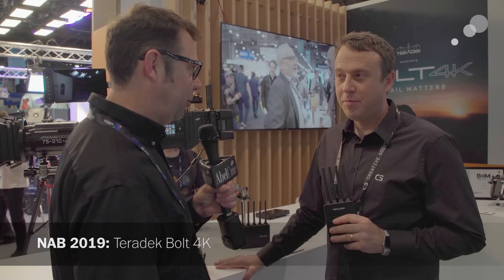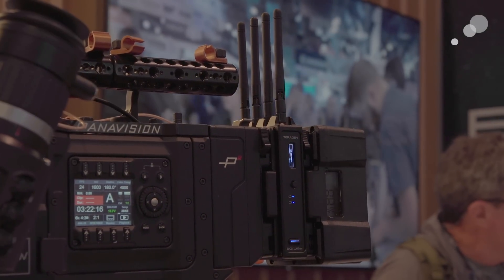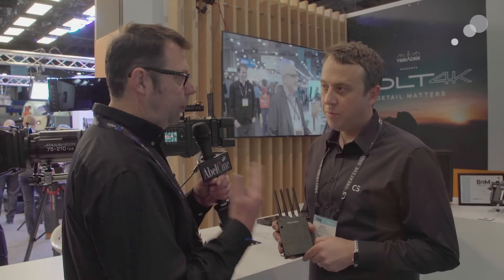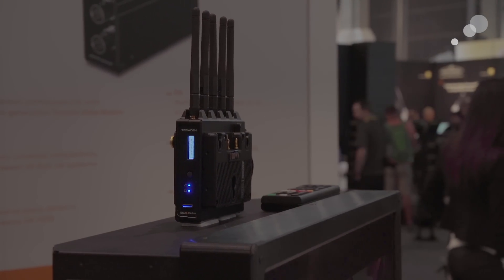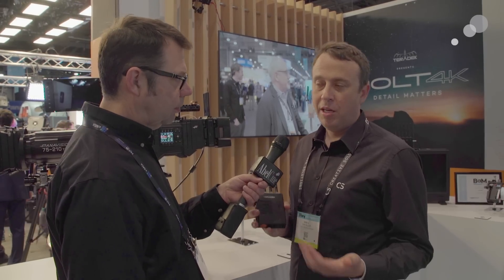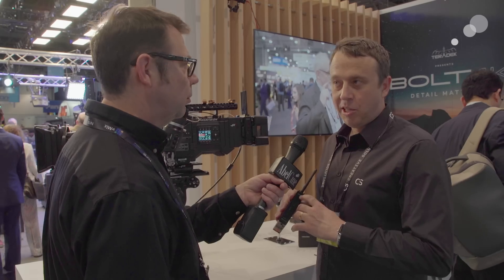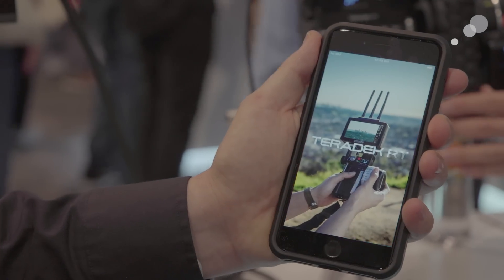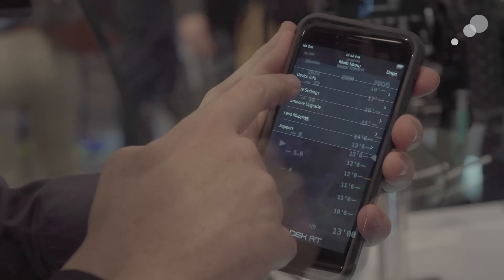NAB 2019: Teradek Bolt 4K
Ian was able to spend some time over at the Teradek Booth with Greg Smokler to learn all about the new generation of wireless systems as well as a new wireless focus control ecosystem. Teradek focused heavily this year on usability, range, and Bluetooth capabilities.

I was able to spend some time over at the Teradek Booth with Greg Smokler to learn all about the new generation of wireless systems as well as a new wireless focus control ecosystem. Teradek focused heavily this year on usability, range, and Bluetooth capabilities.

The Teradek Bolt 4K is party of the new and exciting generation of wireless video technology, and delivers uncompressed 2160p60 HDR video transmission with zero delay. It also features 8 times signal performance and 50% more range than previous systems. They also focused on delivering better detail and color reproduction with their patented RF technology.